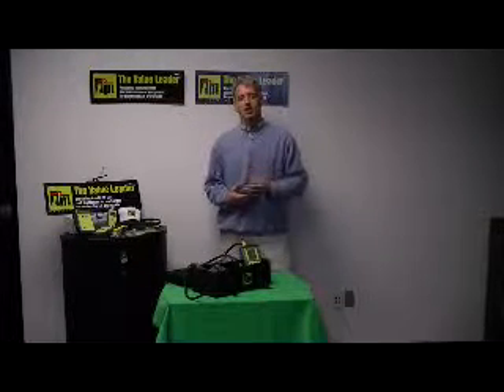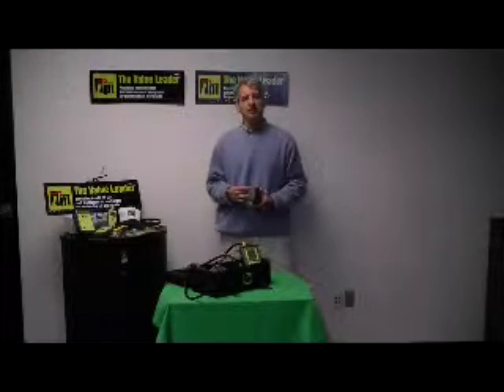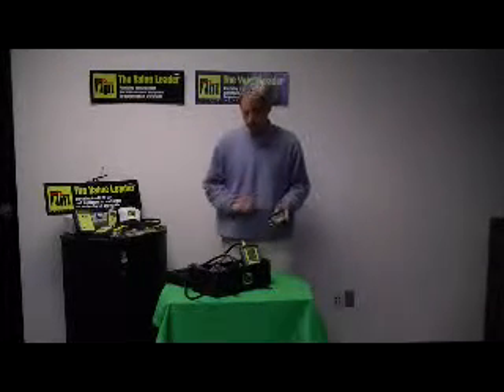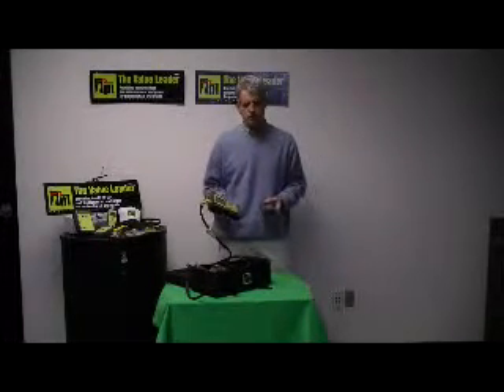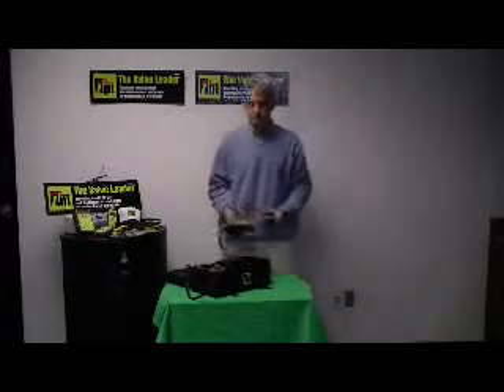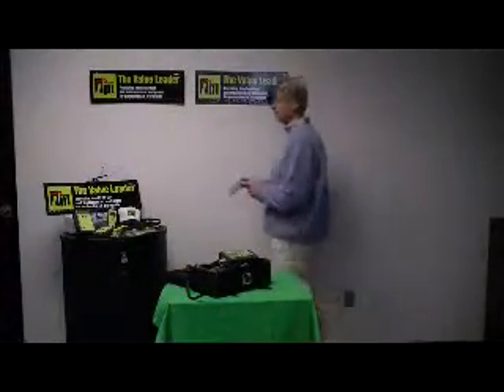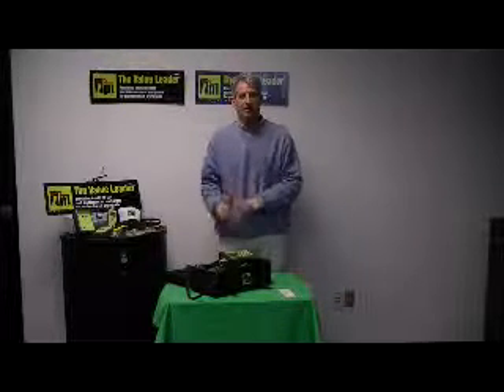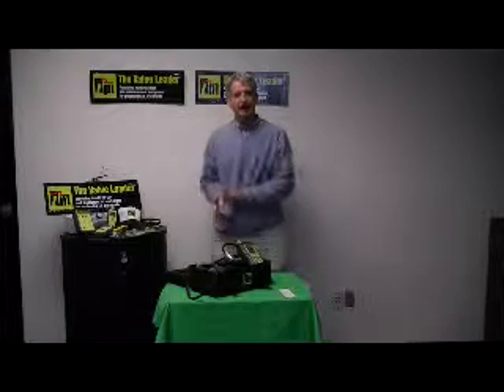Model 'A740' Infrared Printer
infrared printer for printing out testing results